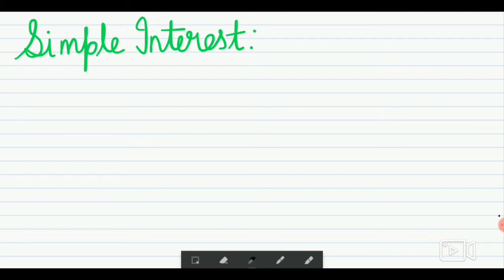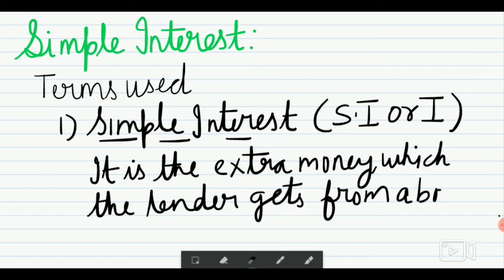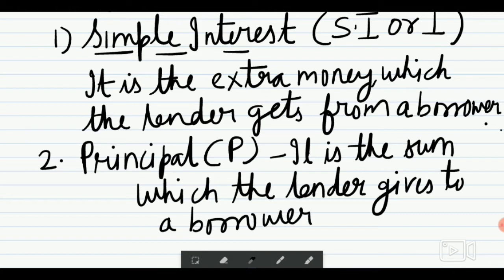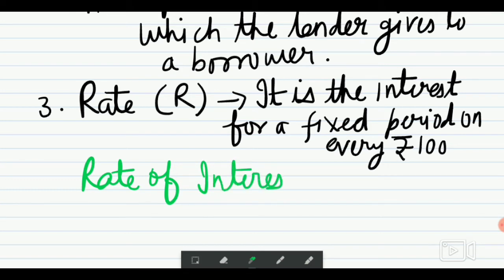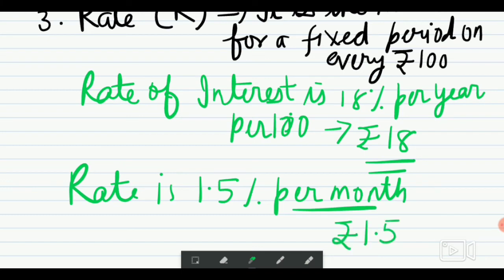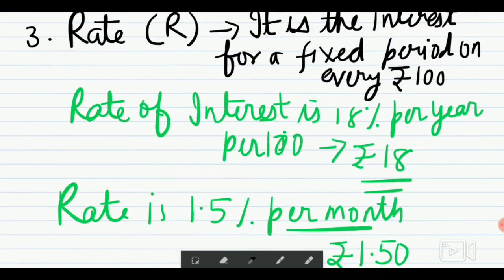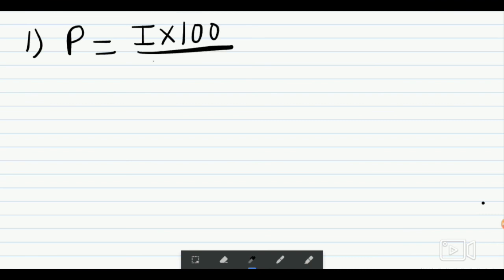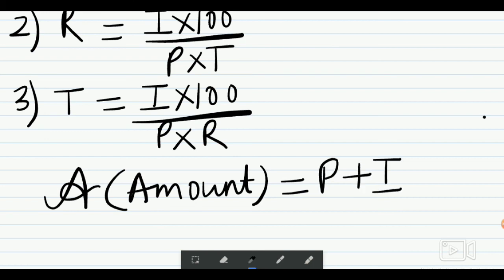How to calculate Simple Interest | Class7th | mathsonlineclasses00 | ICSEBOARD( Must watch video)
and do share the video with your friends relatives.

Quote of the day:You always pass failure on the way.